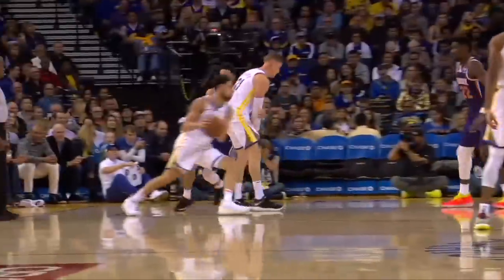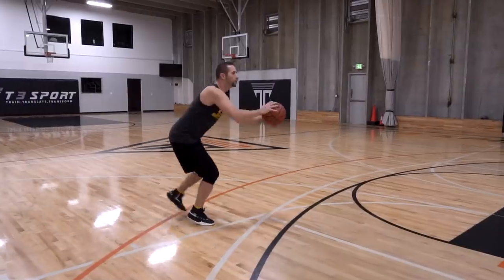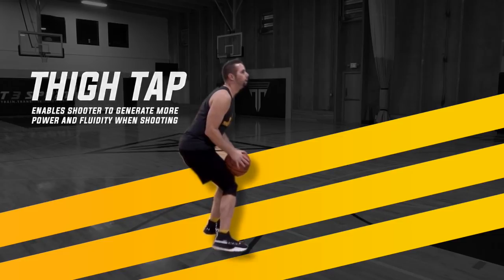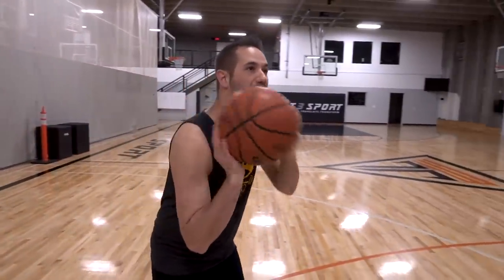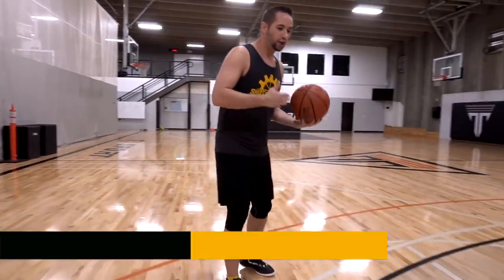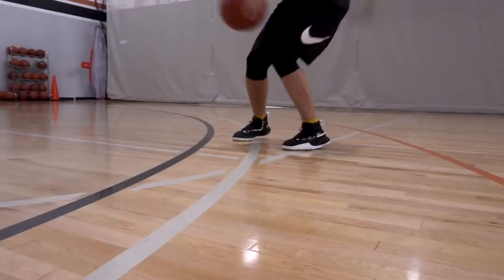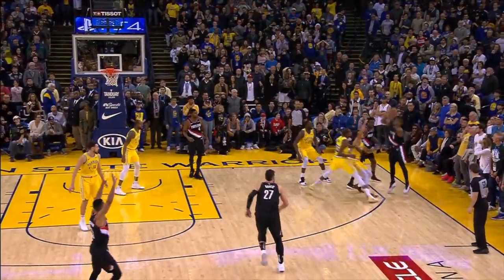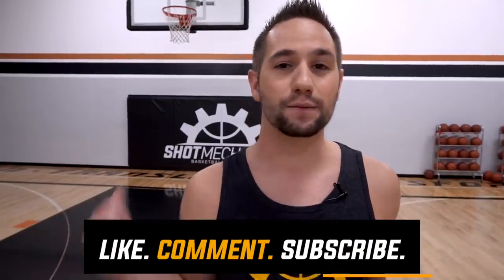🚨ALERT🚨 Instantly Make More Shots | Simple Basketball Shooting Hacks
In today's video, I give you 3 Pro level shooting tips to help you instantly make more shots!
These simple basketball shooting hacks are super easy to implement for players at every level. By implementing these tips into your game you can almost immediately skyrocket your shooting percentage!
My first tip is one that I use for a lot of my players that struggle with alignment. This tip is called the elbow tap, this may seem super simple and self-explanatory however a lot of players struggle with getting their elbow in so by doing the elbow tap it automatically aligns your elbow under the ball. This one tweak alone can really improve your shooting arc, and how straight you shoot the ball.
My second tip to help you instantly make more shots is a thigh tap! Much like the elbow tap we are going to quickly touch the ball to our thigh before going into our shooting motion. This is something we see a lot of the best shooters in the world implement into their game guys like Stephen Curry and Kevin Durant. The number one reason I love the thigh tap is to simply generate more power on your jump shot. With this quick tap to our thigh, it not only helps you with your fluidity on your shot but it also forces you to load your body before you go into your shooting motion. By doing this you are automatically going to generate more power. This is one of my number one tips to help players truly extend their shooting range!
My last shooting tip to help you instantly make more shots is what I call a toe pop! This shooting tip is to help with your overall shot speed. A toe pop is something we see in a lot of great shooters guys like James Harden and Damian Lillard do a great job of generating power through exploding off the balls of their feet. This seems like a simple tip, but its something that a lot of NBA players use to make sure there are getting their shot off as quickly as possible.

To find more videos like this search:
"Basketball Shooting Drills" "How to Shoot a Basketball" "Basketball Shooting Tips" "Perfect Basketball Shooting Form" "Shooting For Beginners" "Basketball Shooting Tips" "Basketball Shooting Form" "Basketball Drills" "Basketball Training Tips